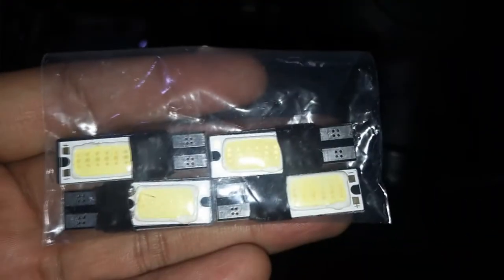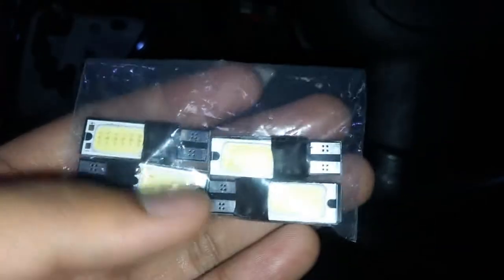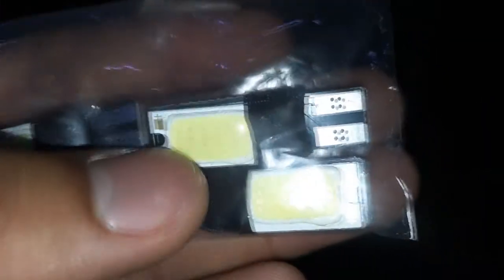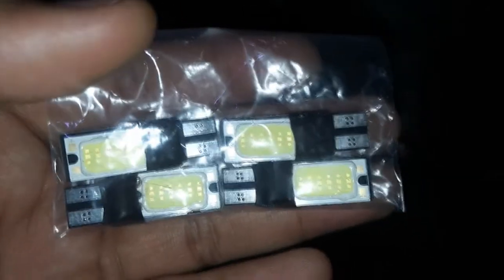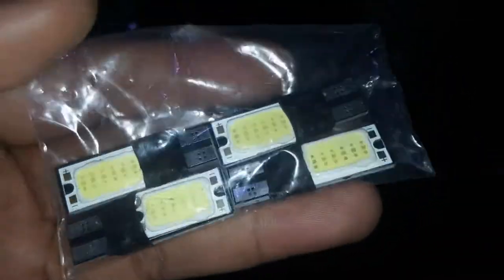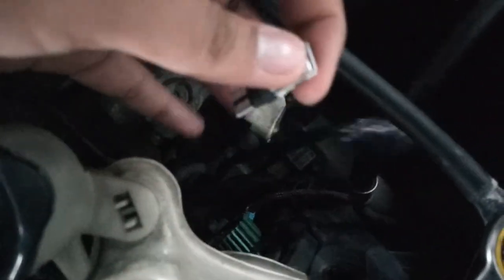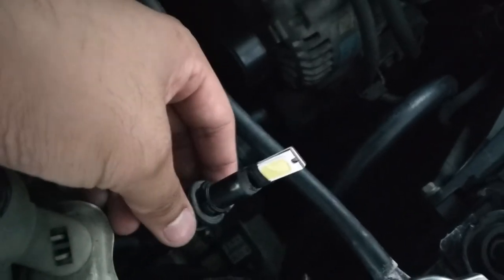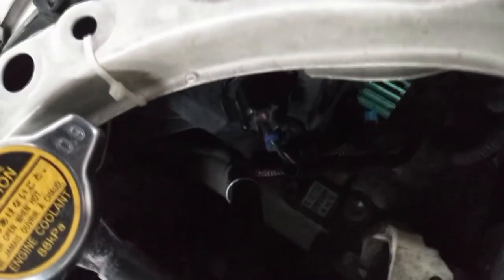Cheap T10 COB LEDs | Are they bright ?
Latest update: They're dead in just a month so as a conclusions don't buy them even though  it is cheap like hell
I just bought a cheap T10 cob leds  $2@RM10 for 4 pieces to replaced my burned incandescent T10 bulb. Check the video for the results